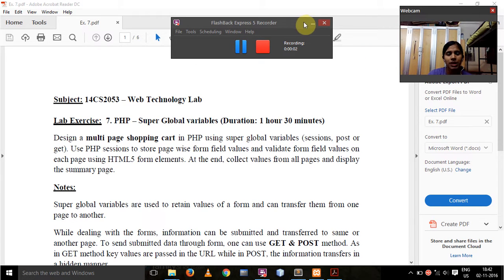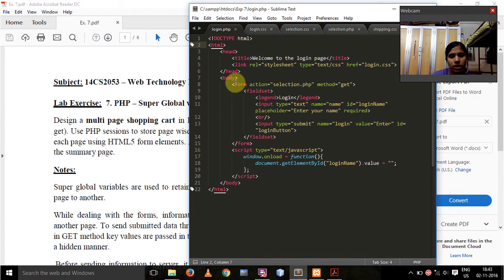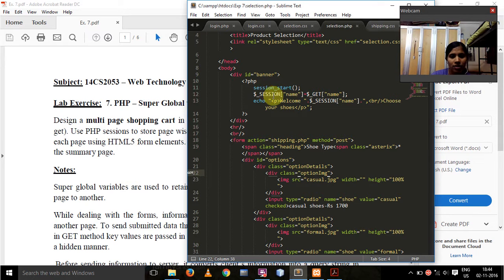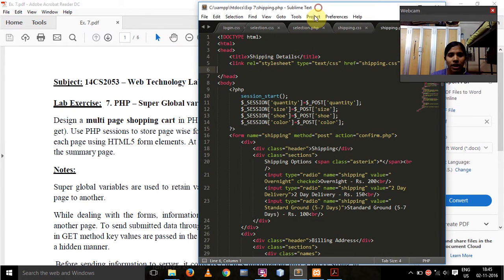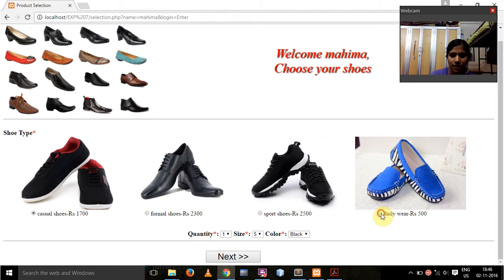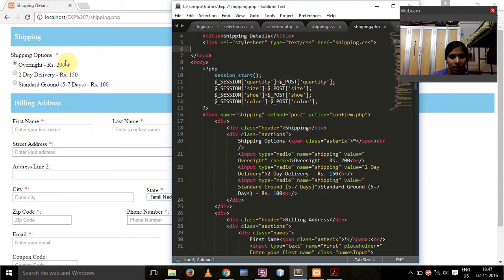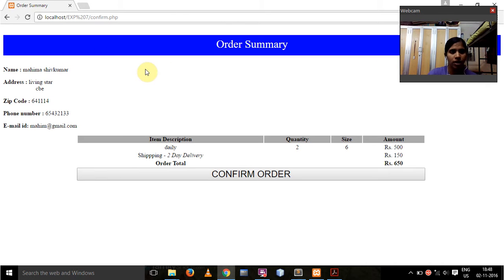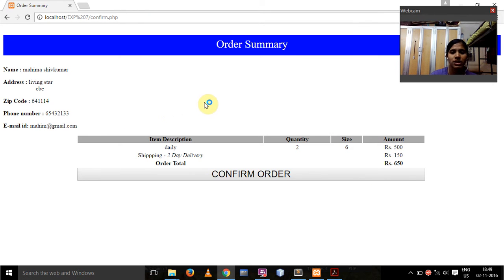web technology experiment 7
experiment to create web pages using SUPER GLOBAL VARIABLES in php to transfer data from one webpage to another